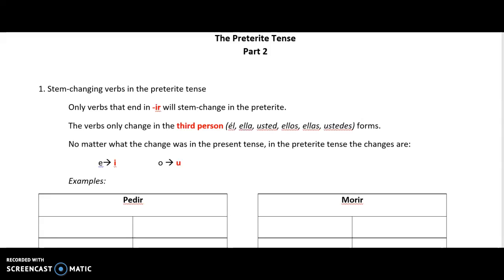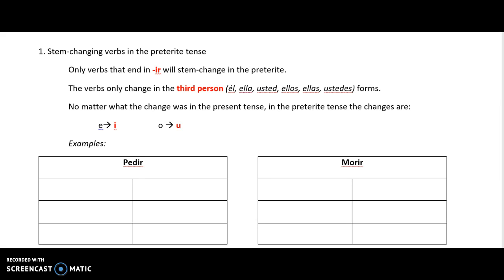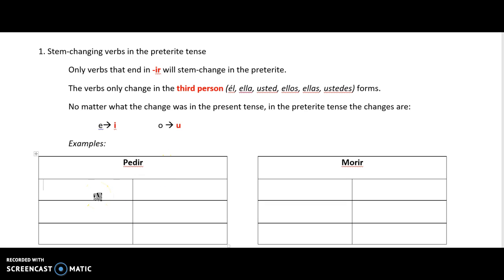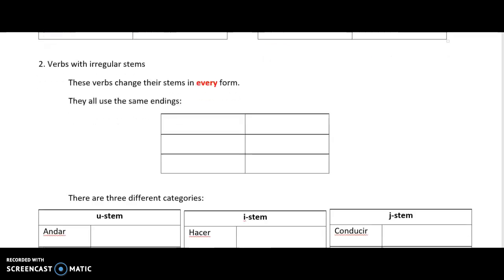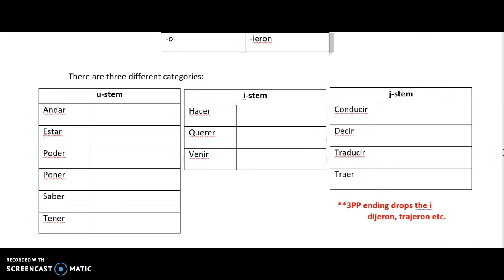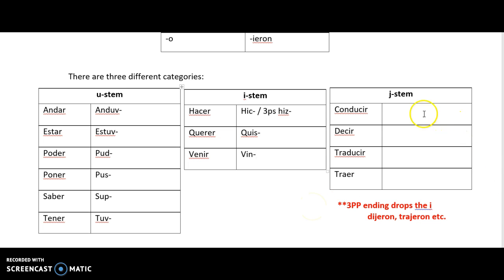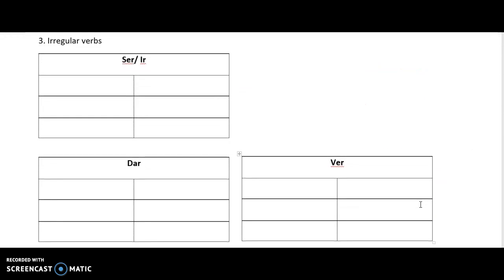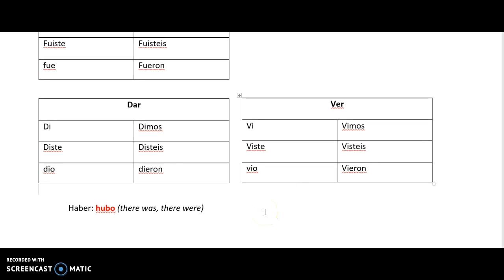Preterite Part 2